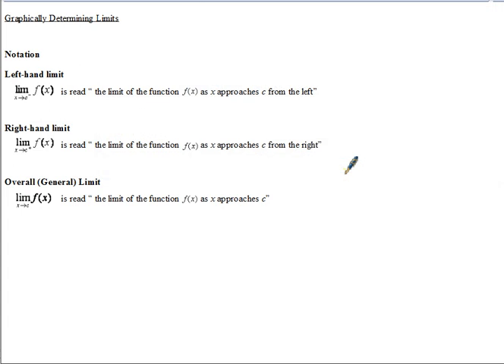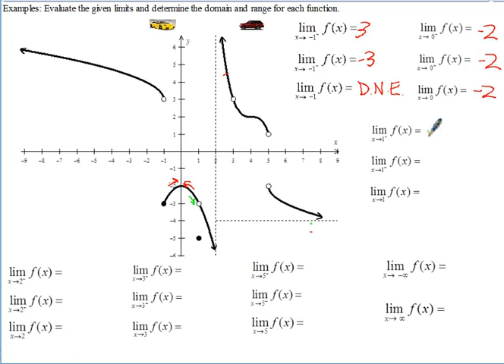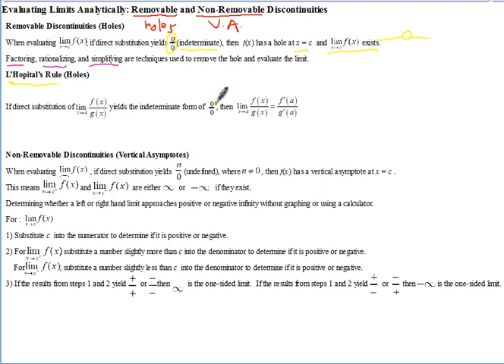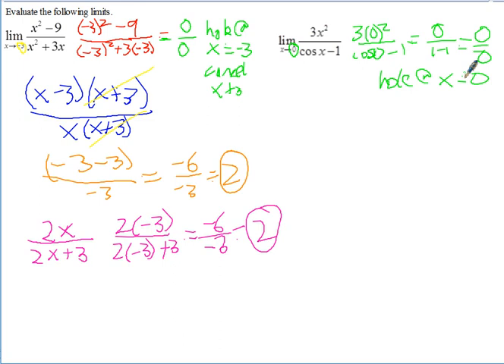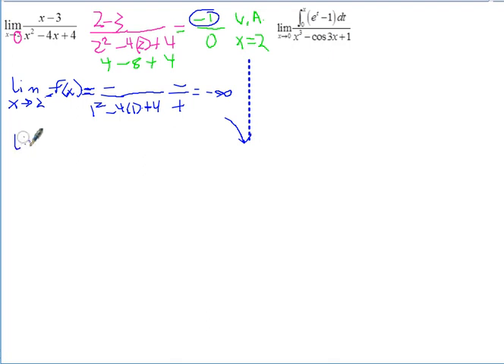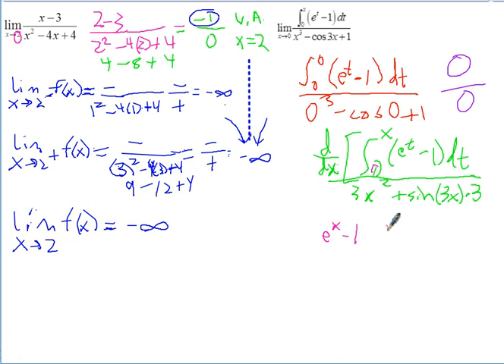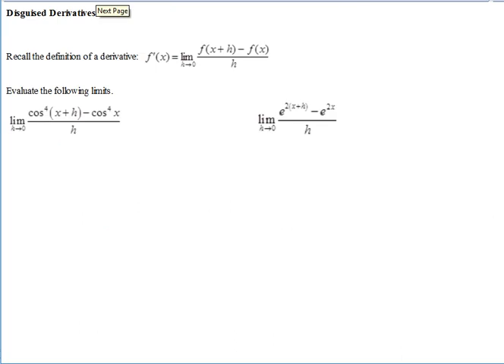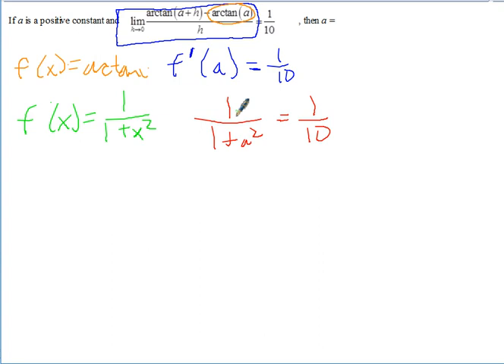AP Calculus BC Notes Limits Graphical, Analytical Removable & Non Removable, L'Hopital's Rule, Dis